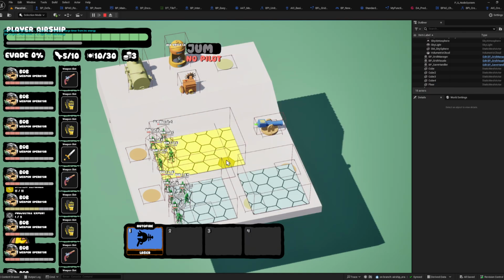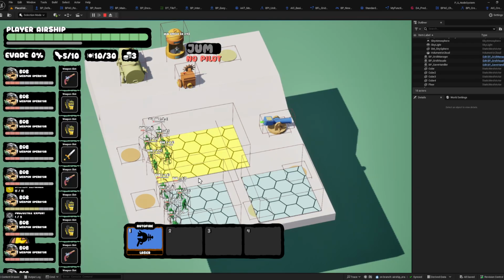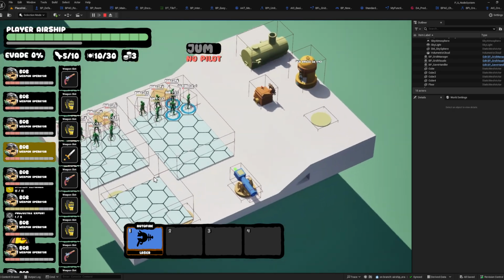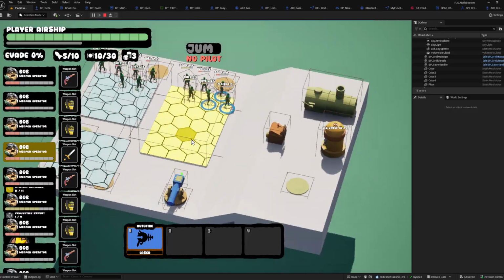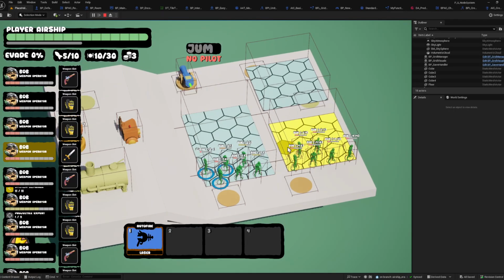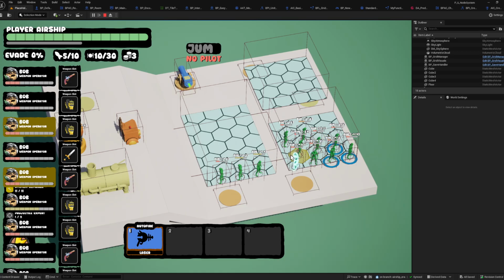Atomic Drifter | 2025.12.10 | Erick | Room system and room positioning logic